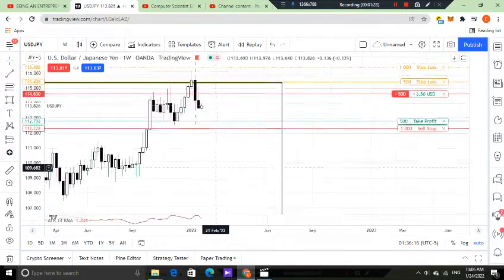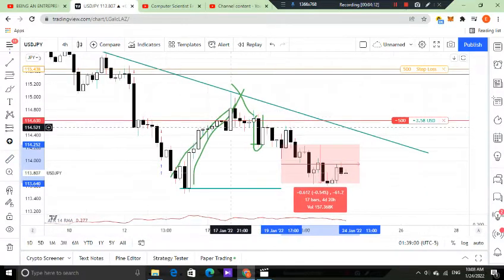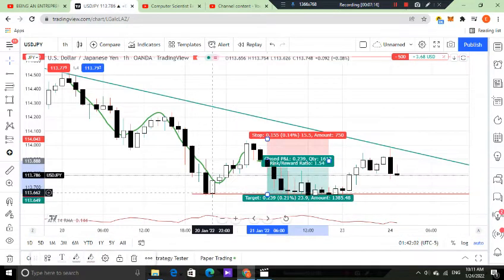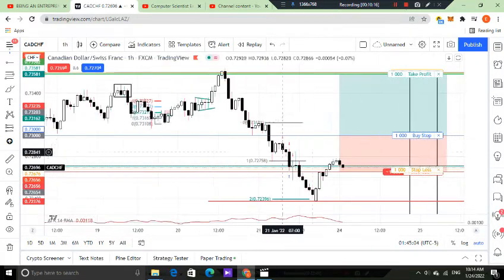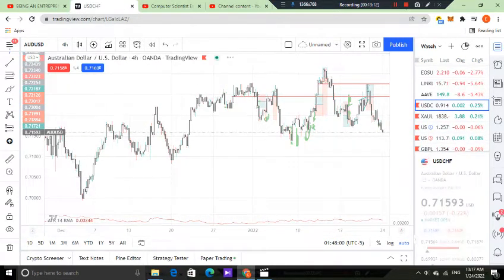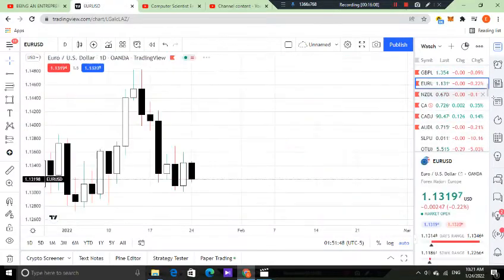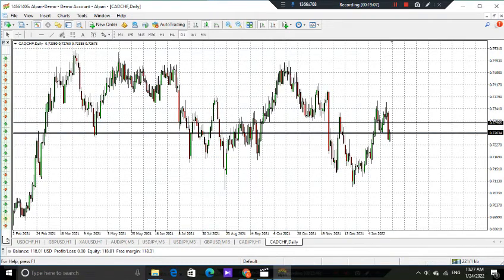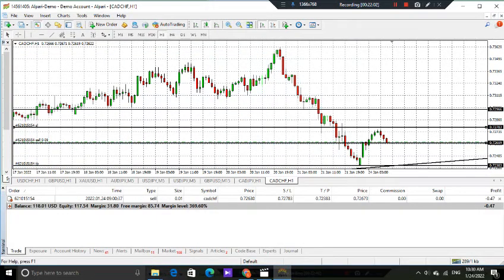best strategy with high winning rate in forex,stock,crypto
forex trading,
forex,
tradingview indicators,
tradingview best indicators,
tradingview tutorial,
swing trading,
best tradingview indicator,
tradingview indicator,
swing trading,
best forex,
stock market,
rayner teo,
price action,
day trading,
forex trading